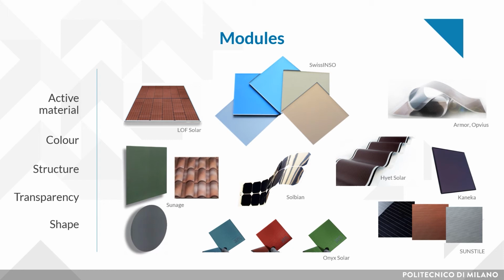BIPV technologies (Jennifer Adami)